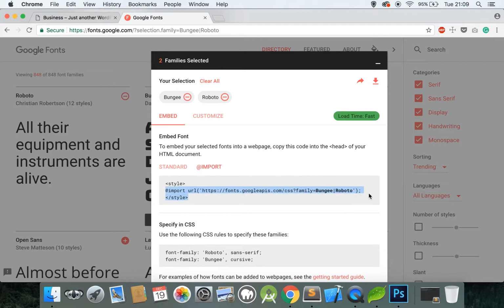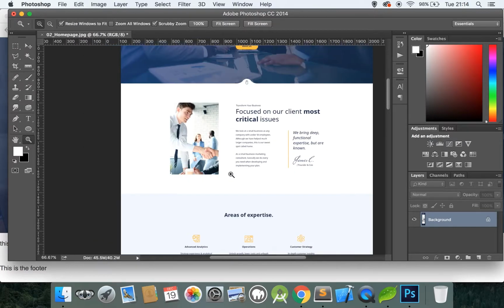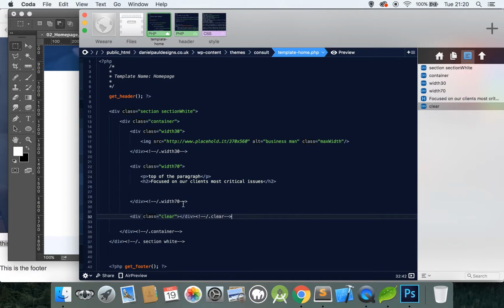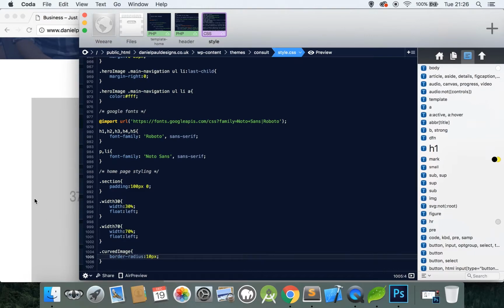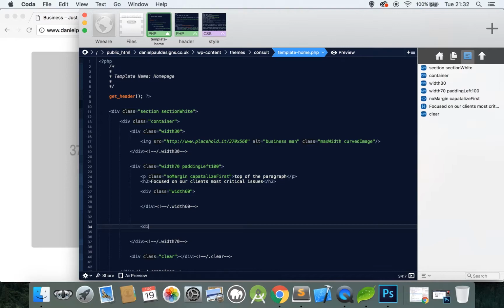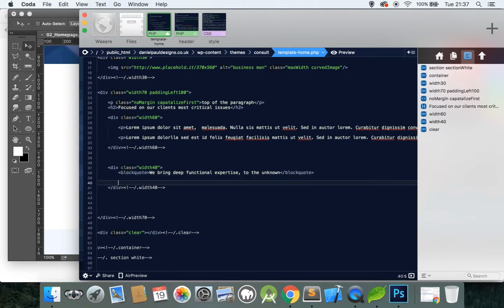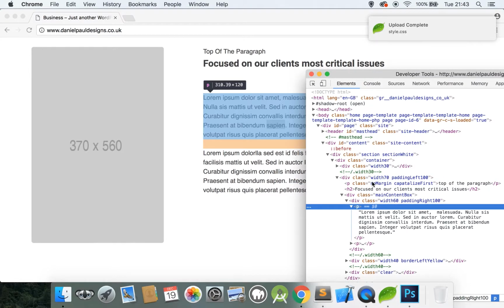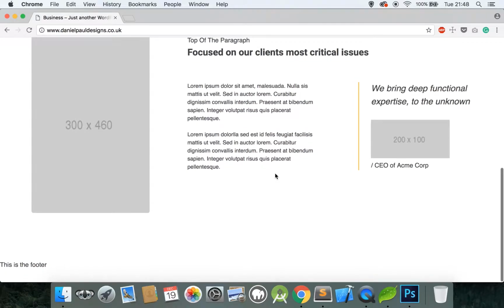How to make a Wordpress Business website from scratch. Ep 4 creating the main section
In episode 4 of how to develop a custom WordPress theme, we will look at adding Google fonts, adding new sections and styling some of the website content.